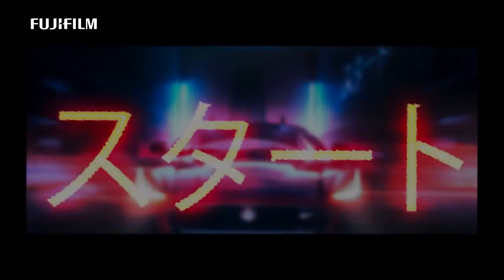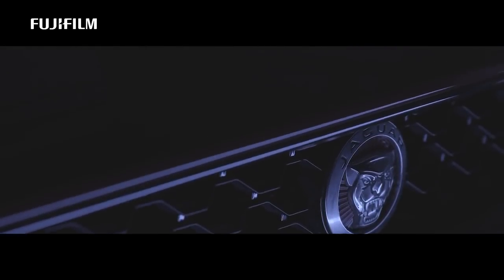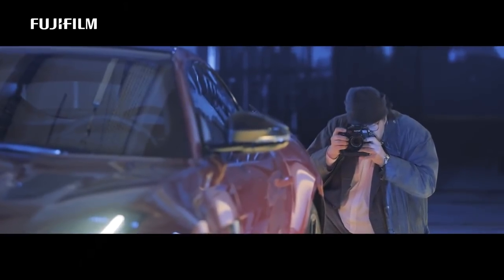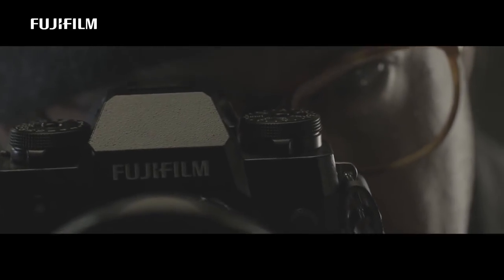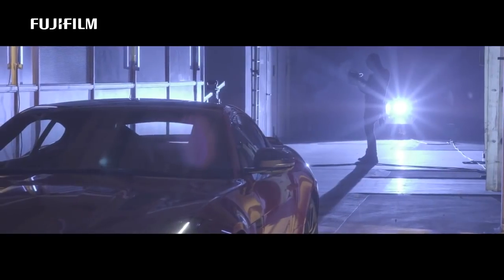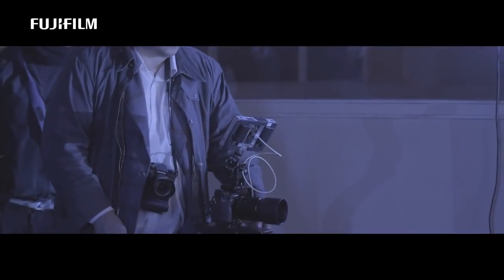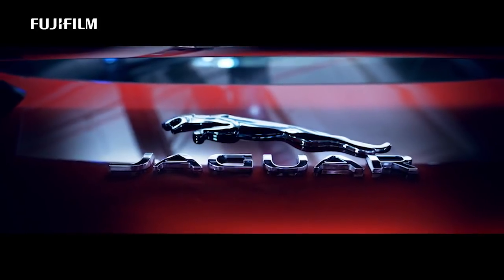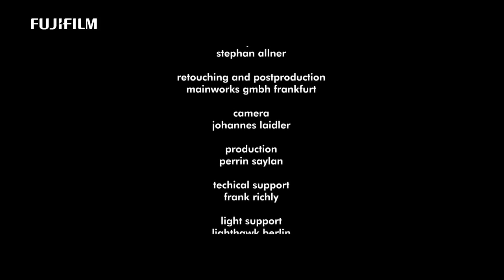FUJIFILM X-H1: Commercial shoot for Jaguar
Advertising photographer Deniz Saylan has tested the new FUJIFILM X-H1 in a photo shoot and commercial film shoot for the car brand Jaguar.